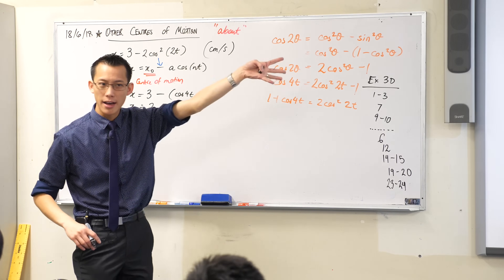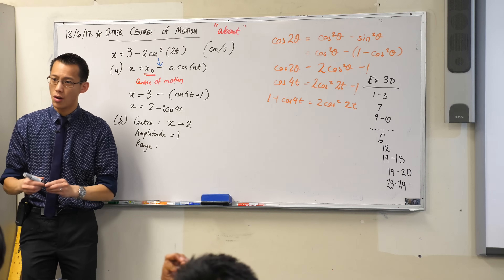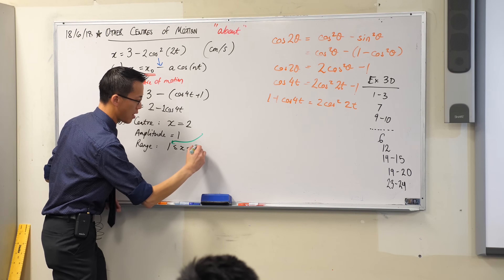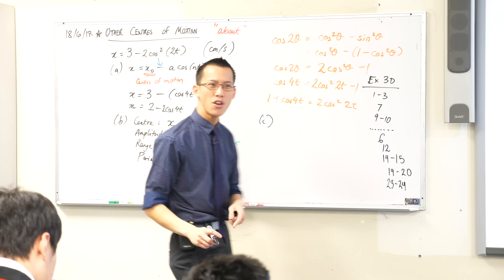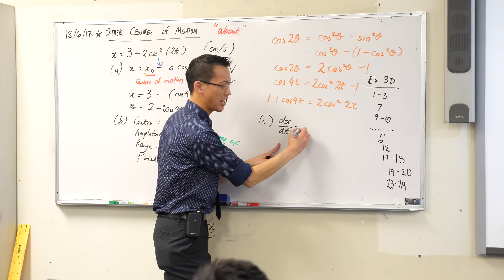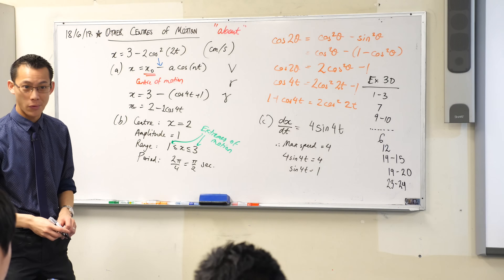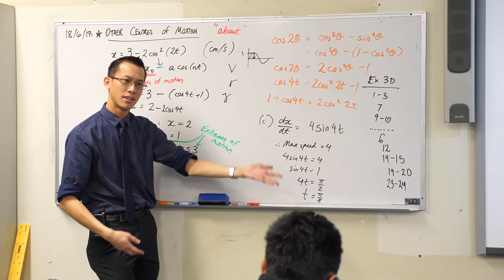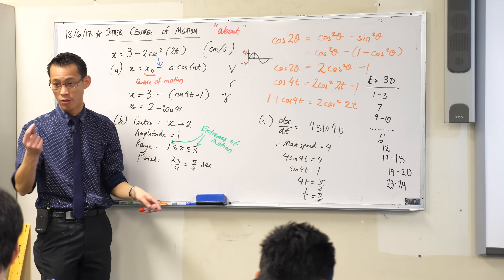SHM - Other Centres of Motion (2 of 2: Determining attributes from the equation)